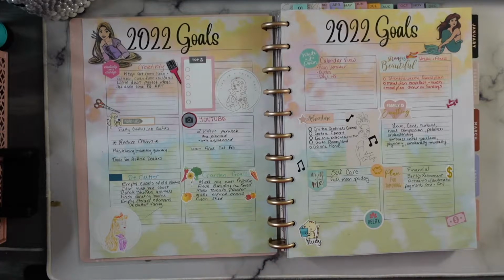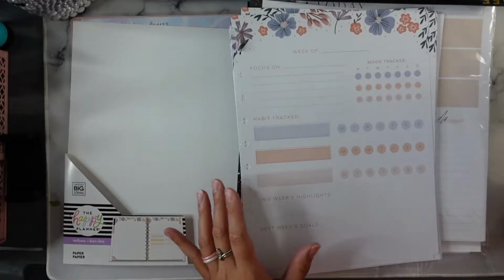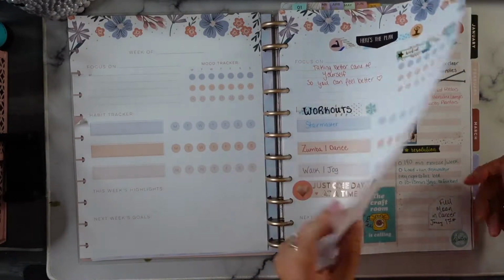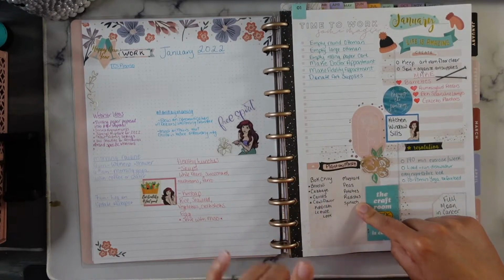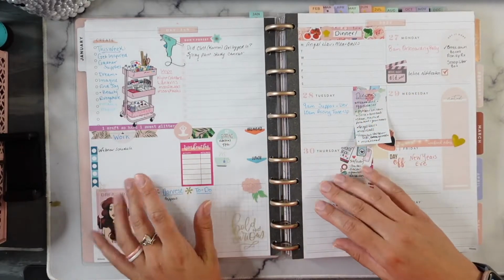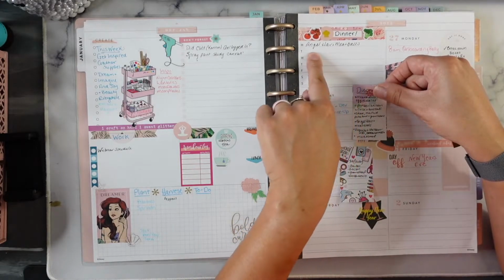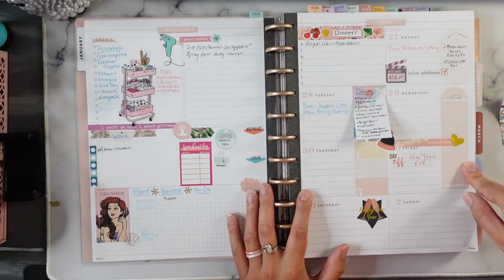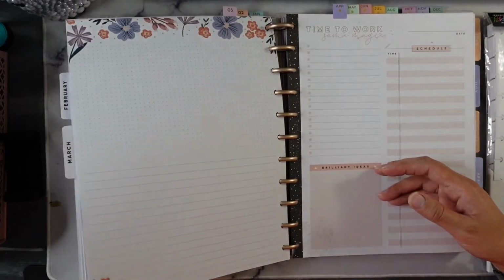Plan With Me! First 2022 Spread! // Happy Planner BIG Dashboard // Goal Setting, Garden Plans & More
Welcome back!! I JUST got a new CAMERA! Woo-hoo! Now you can actually SEEEEE my planning spreads! AMAAZING! I'm still learning how to use it so forgive the crazy autofocus (I'll figure it out lol!)

I finally figured out what to do with all my new stickers and Happy Planner extension packs, so follow along as I show off my new planner, new plans, new goals and colorful spreads! I'm so excited to share them and so grateful for your time to watch. I hope it's helpful for you and hope you learn something new!